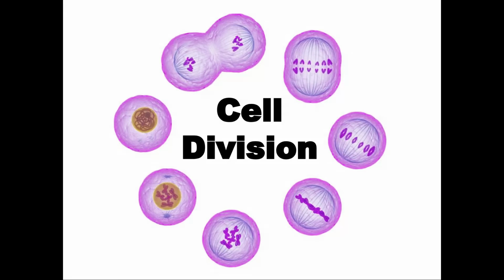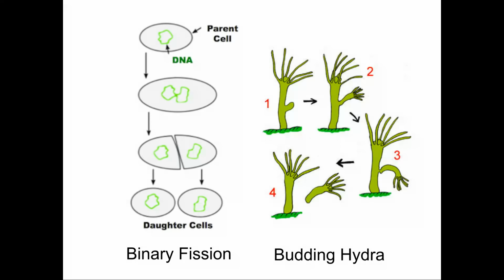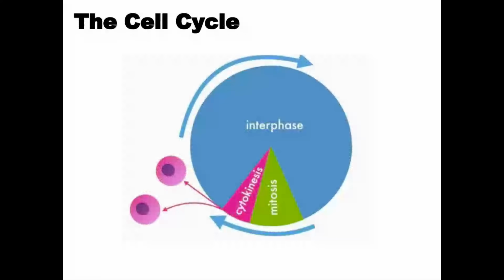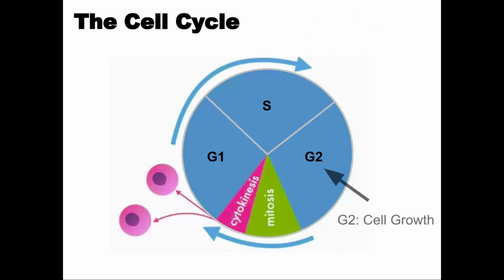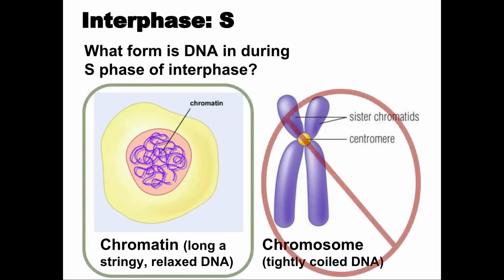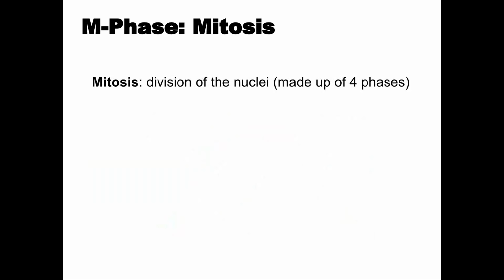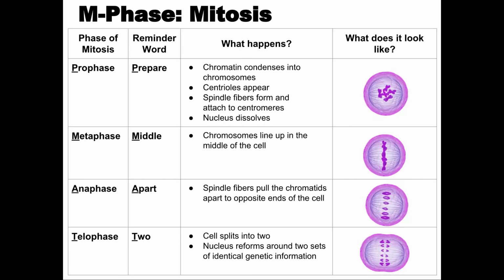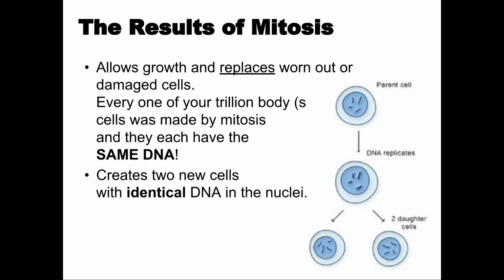The Cell Cycle Notes